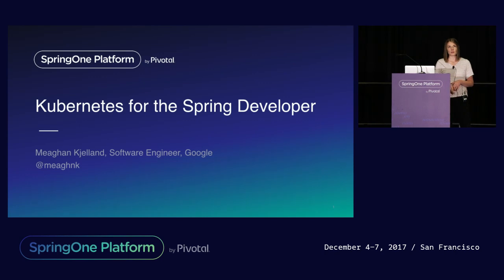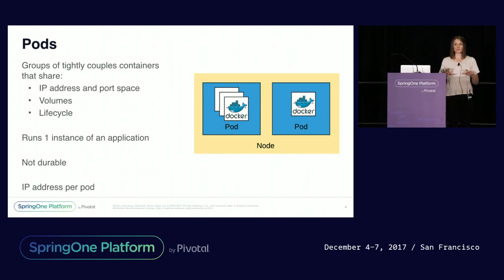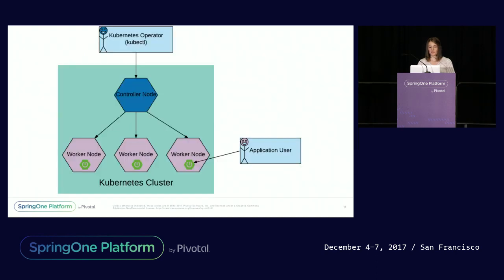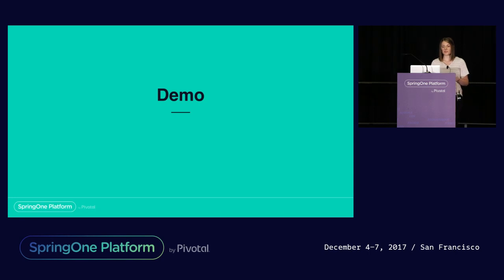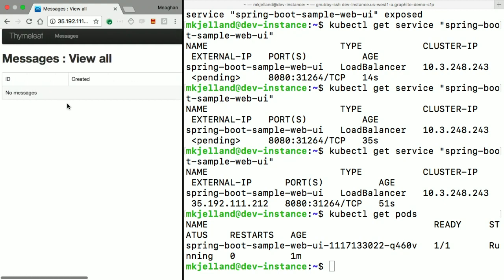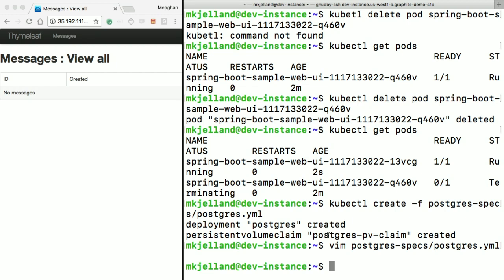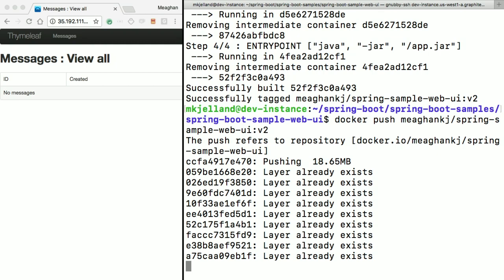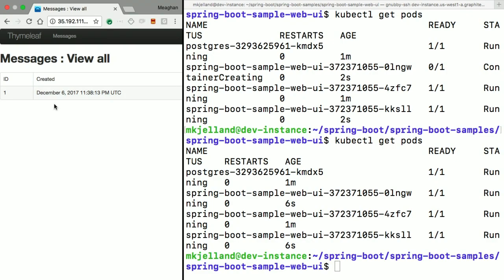Kubernetes for the Spring Developer - Meaghan Kjelland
This talk is aimed at people who are curious about using Kubernetes and want an overview of how it works. Kubernetes is an open source container orchestration system, developed by Google. It deploys, scales and manages containerized applications. We’ll talk about the fundamental building blocks of a Kubernetes cluster, the architecture of the system, and the problems that it can solve. Then we’ll deploy and scale a Spring Boot application using Kubernetes.

Meaghan Kjelland, Software Engineer, Google